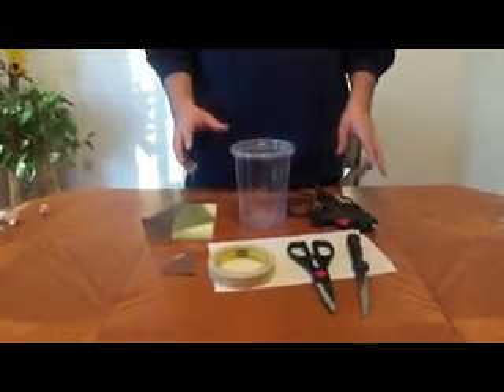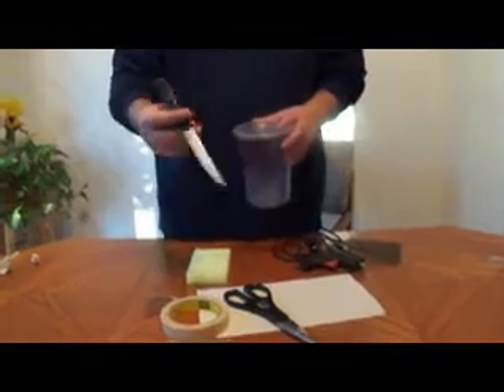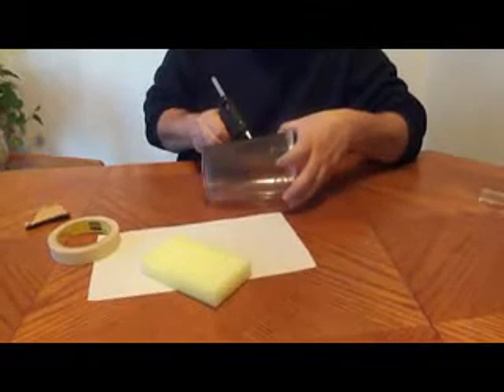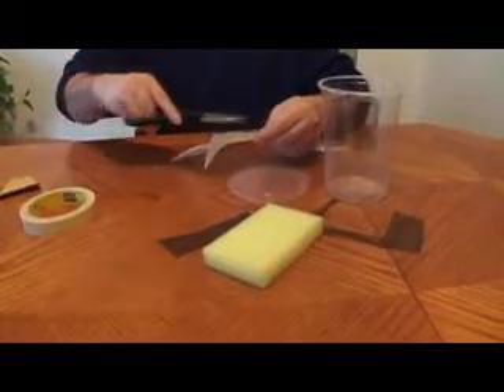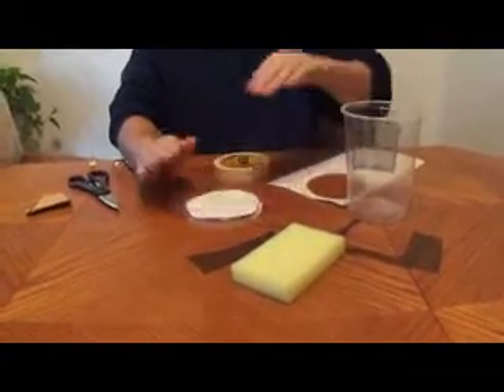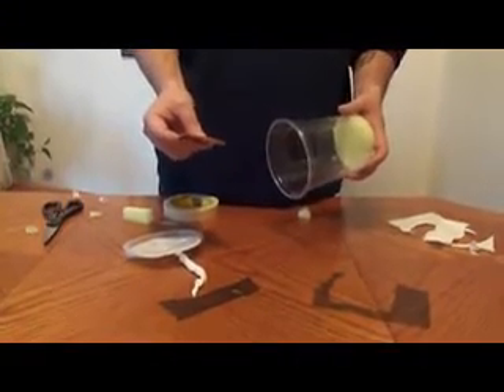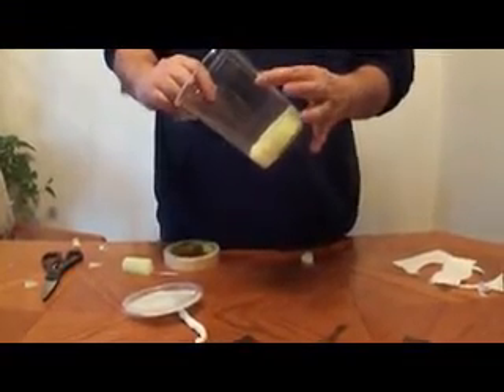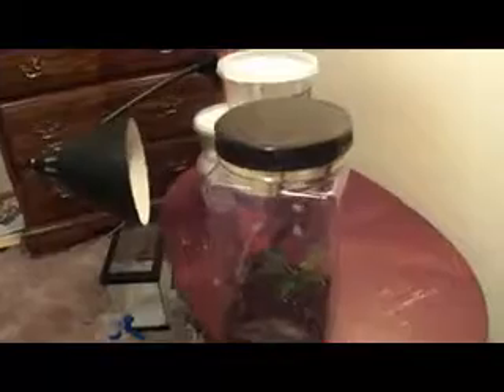How to Make a Praying Mantis Home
Step by step instructions on how to build a home for your praying mantis.